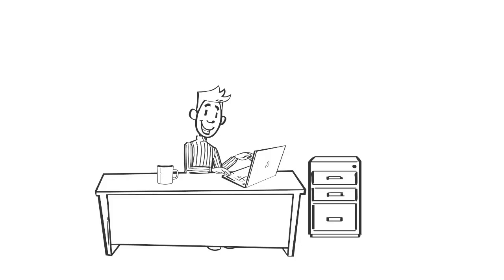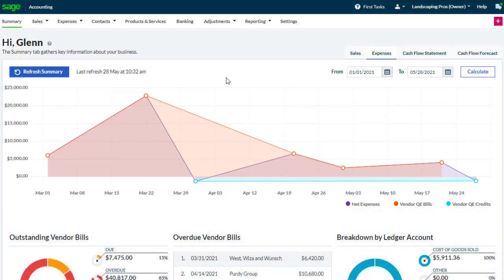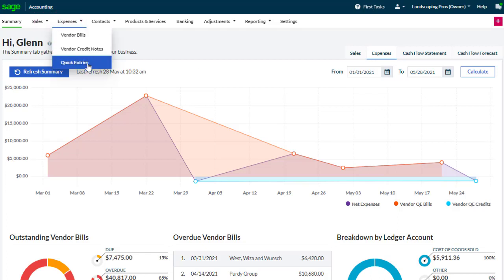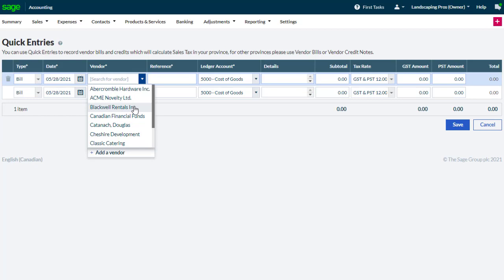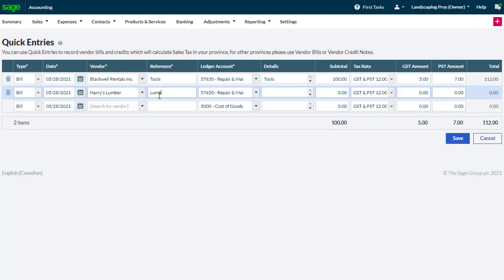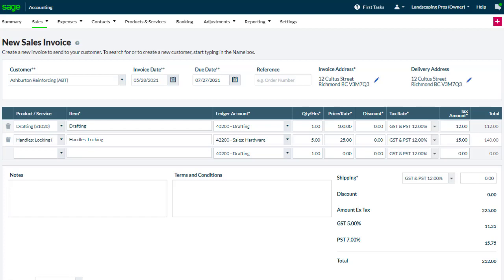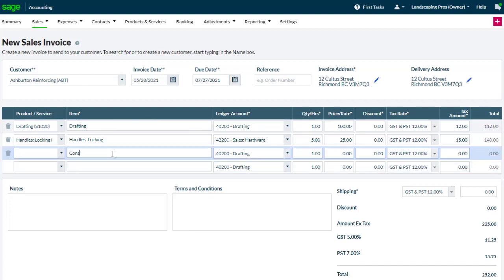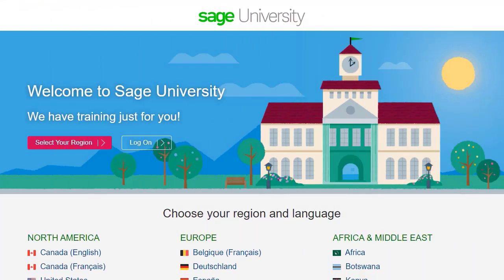Sage Accounting - Save time with Quick Entries and Invoices (Canada)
In this video you will learn how to save time when entering Quick Entries and Invoices.